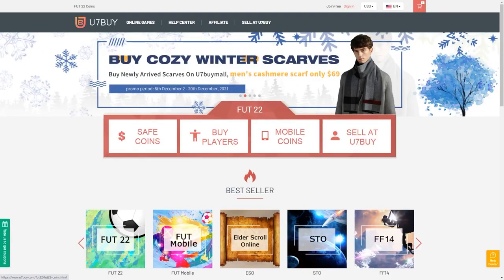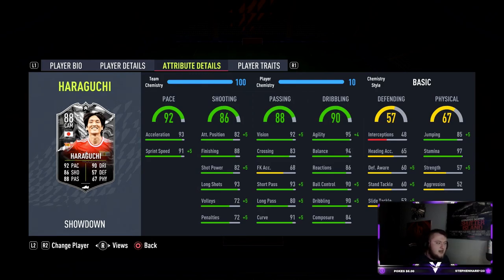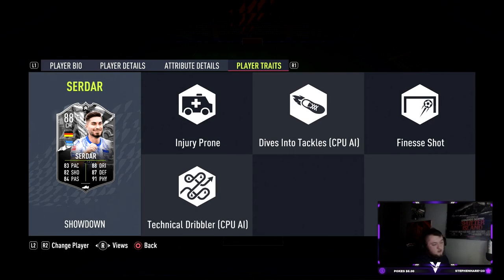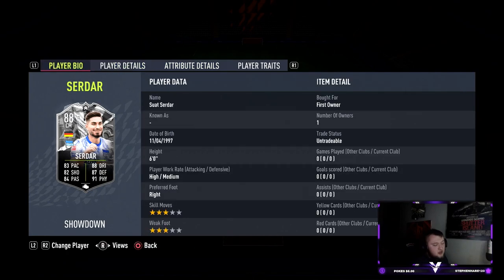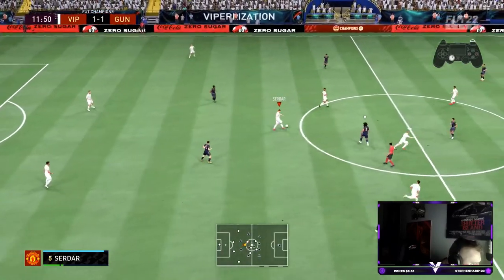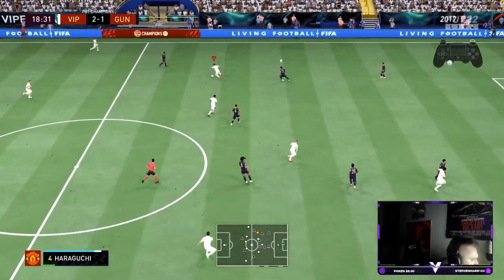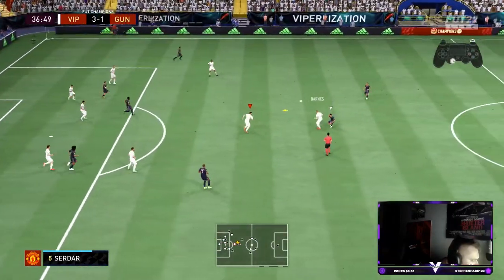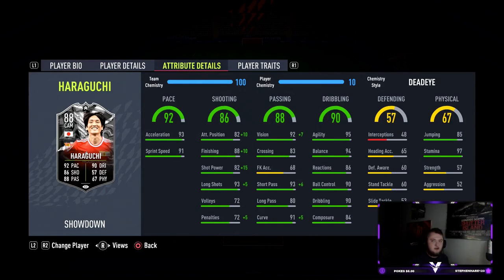DON'T SLEEP ON THESE TWO! HARRAGUCHI VS SERDAR PLAYER REVIEWS - FIFA 22 ULTIMATE TEAM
In todays video, we review harraguchi and serdar, don't sleep on these two! Enjoy